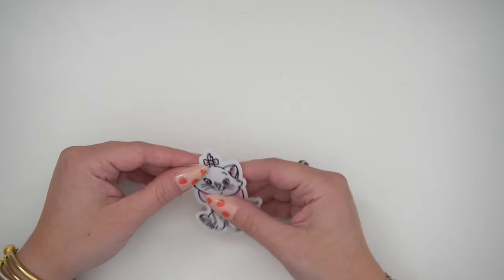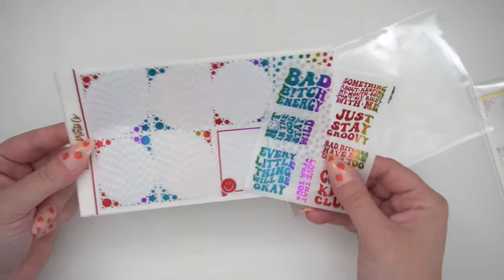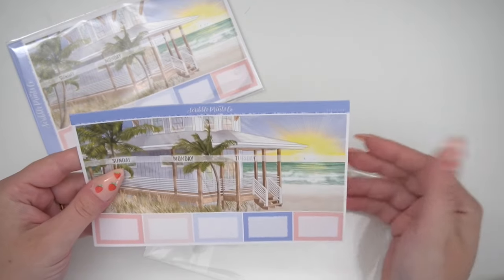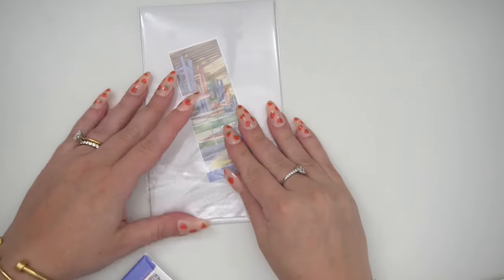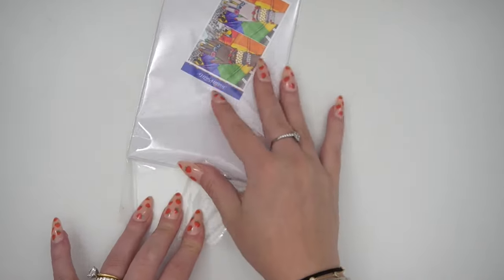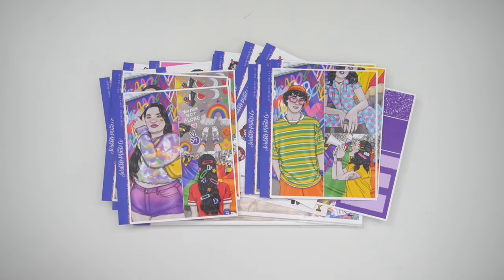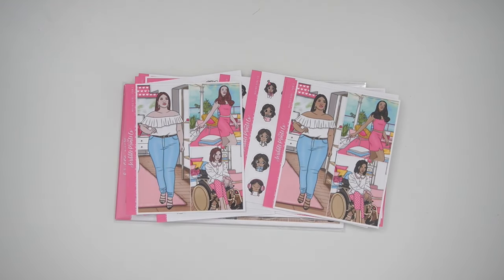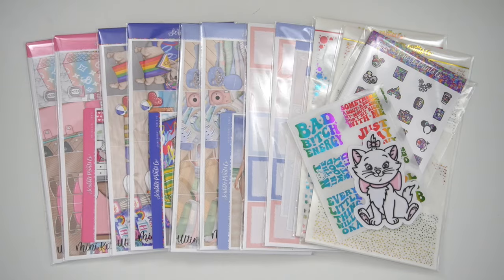New Releases✨ New Collections, Foil & More!